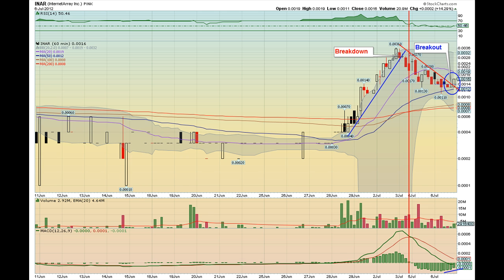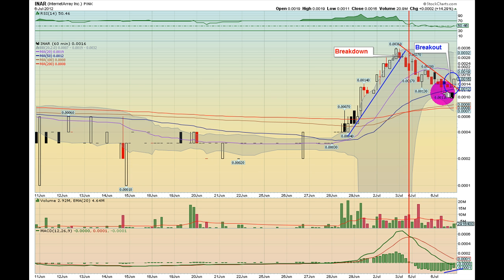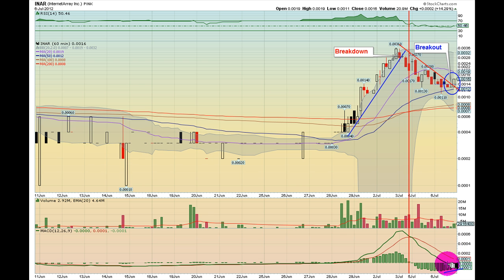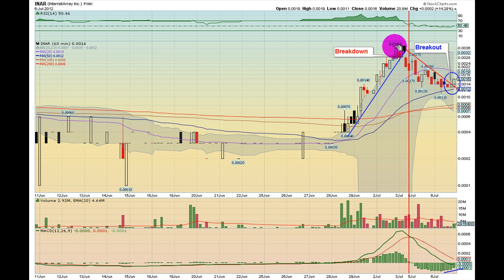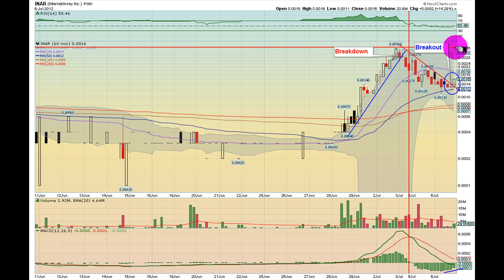INAR Breakout Chart July 8th 2012